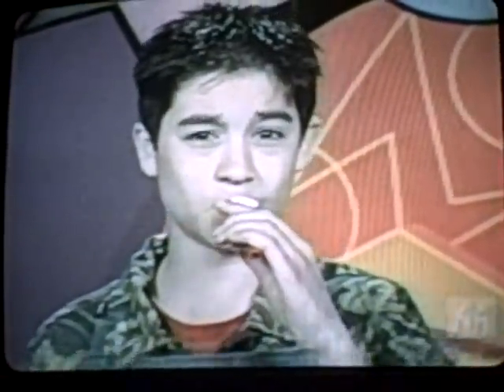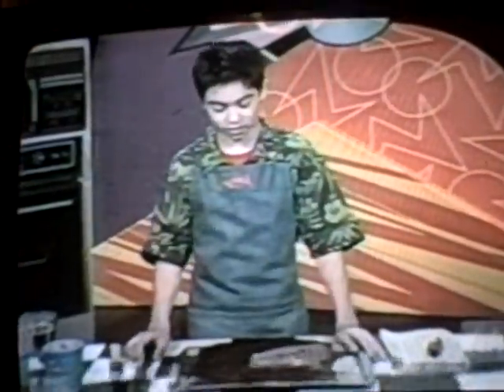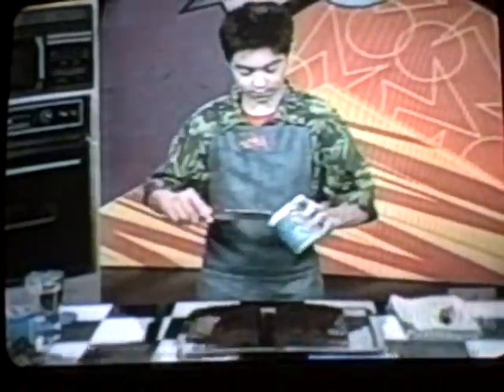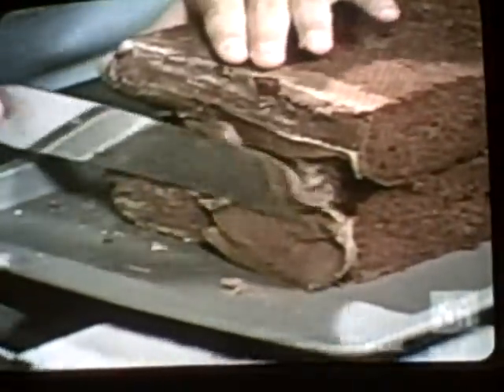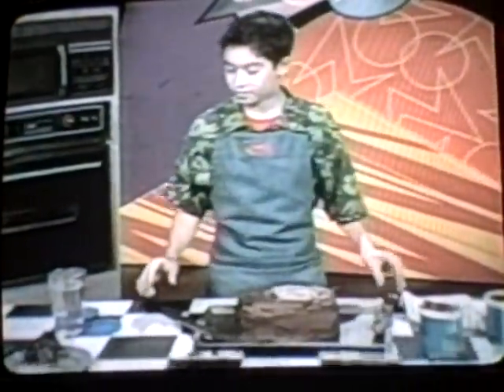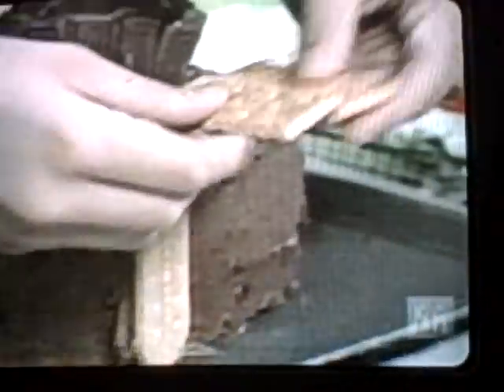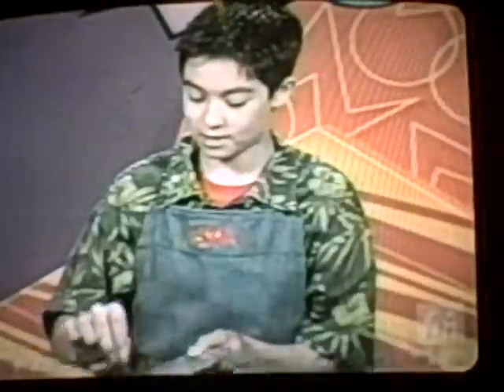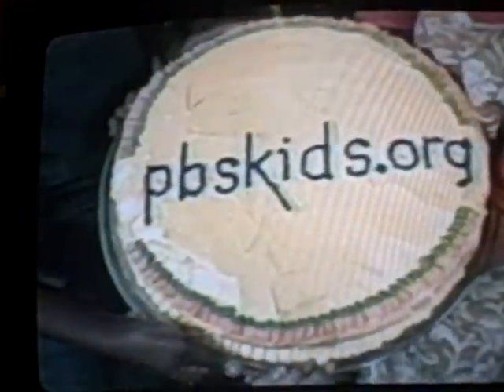Cafe ZOOM: Castle Cake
I figured since the Bunny Cake and the Butterfly Cake were already uploaded I'd want to upload this and if anyone asks if I have the Rainbow Cake, I'll say no and I don't think I have it. I would want to have a piece of that castle cake because it looks good.